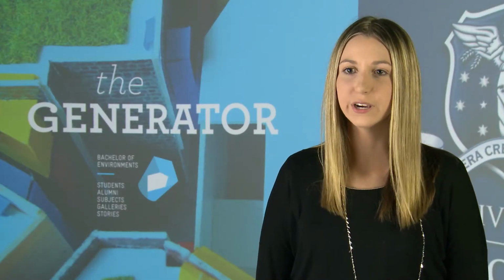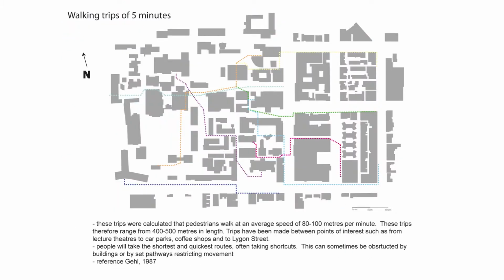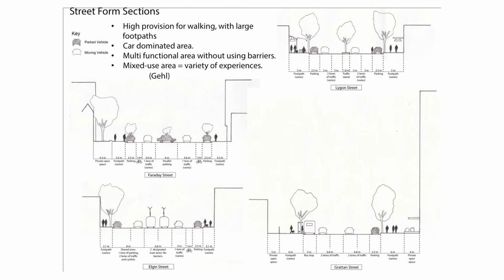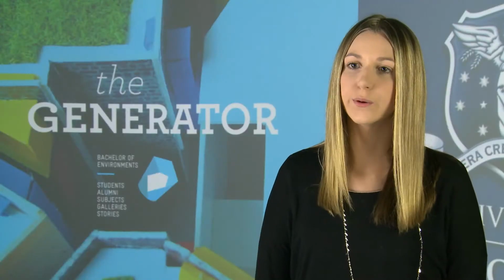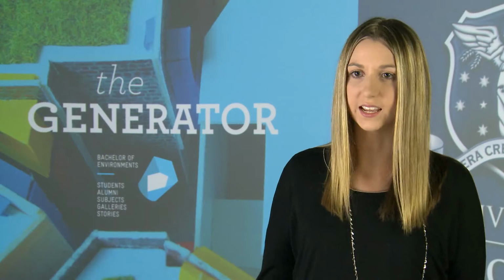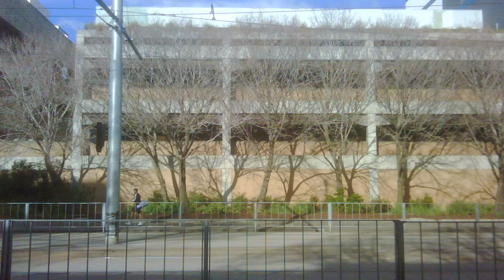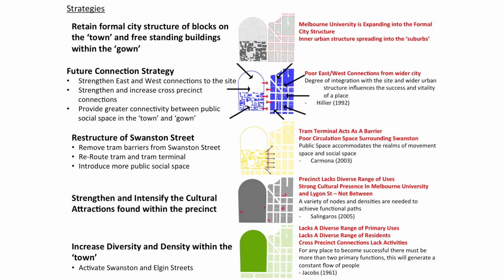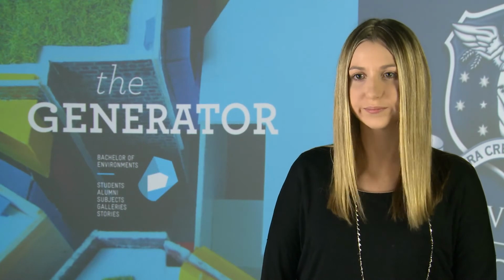Generator 2011 - Michelle King (Urban Design and Planning)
Interview with Michelle King (Urban Design and Planning)
Bachelor of Environment student
Featured in The Generator Publication 2012